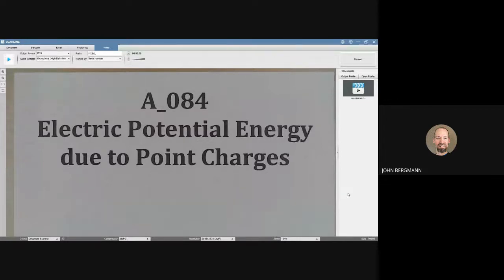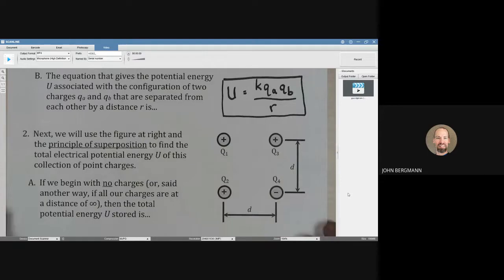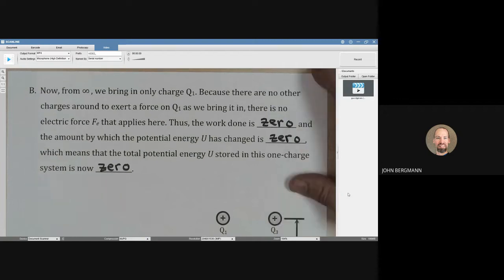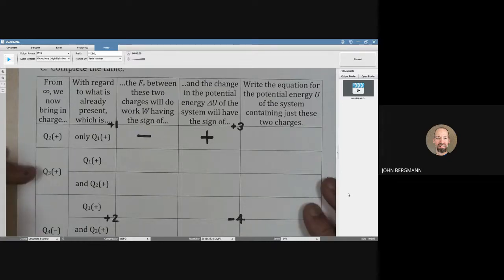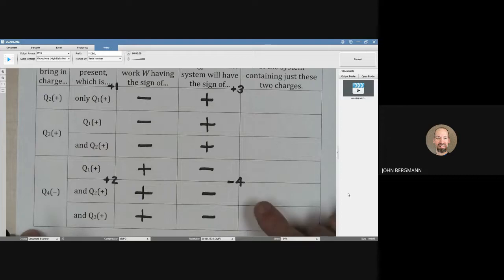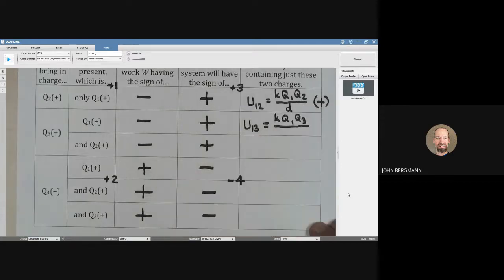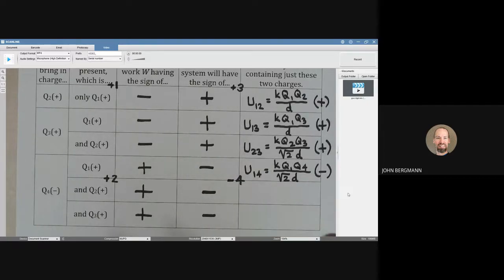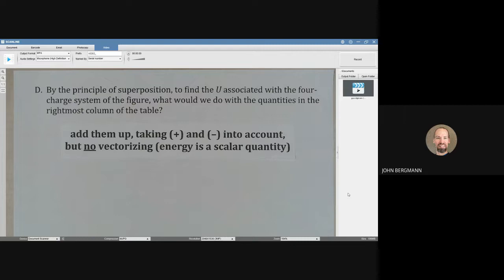A 084 U electric